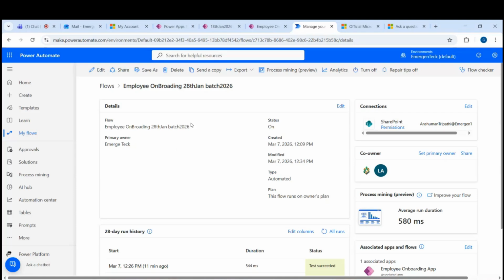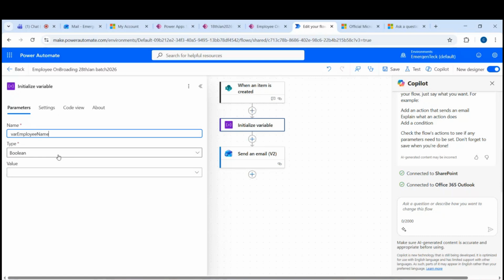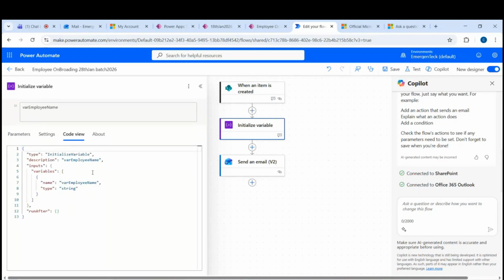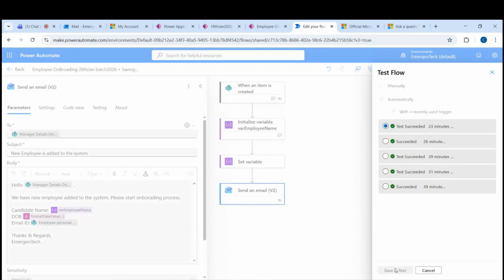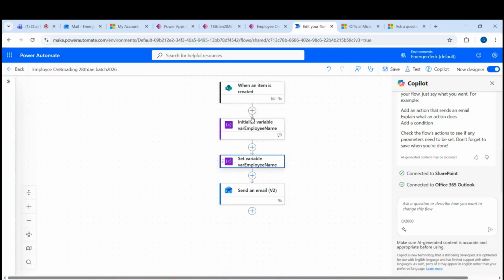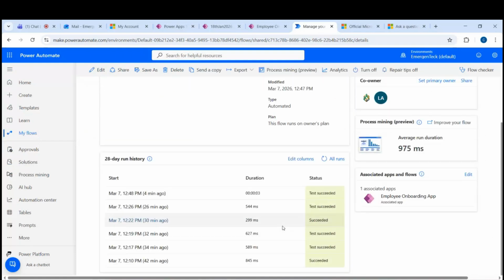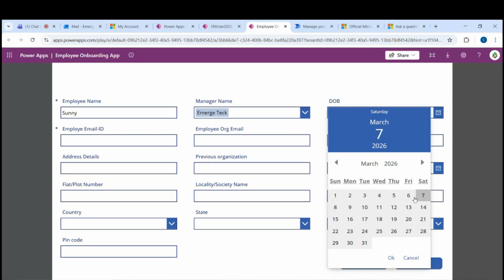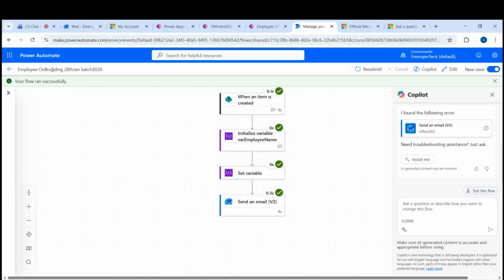Power Platform Tutorial: Master Variables & Dynamic Logic in Power Automate | EP 21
Unlock the full potential of your automation by mastering variables! This is Episode 21 of the EmergenTeck Power Platform Masterclass a deep dive into using Variables in Power Automate to create flexible, dynamic, and professional workflows. Unlike Power Apps, variables in Power Automate follow a specific serial order and require a clear "Initialize and Set" process. Whether you're working with SharePoint lists or sending automated emails, understanding variable logic is the key to building robust business solutions.

You'll learn why Power Automate doesn't use "Global" or "Local" variables like Power Apps, the critical Initialize vs Set workflow, best practices for renaming variable actions, how to integrate dynamic SharePoint data, advanced variable types like Increment and Append to Array, real-world error handling, and the difference between hardcoded and fully dynamic data.

- Variables explained: why Power Automate's serial order of declaration is critical, unlike Power Apps' "Global" or "Local" variables
- The Initialize vs Set workflow: step-by-step guide on Initializing a variable (name and type like String, Integer, Boolean) and using Set Variable to assign values dynamically
- Best practices for renaming: why renaming variable actions (e.g., "varEmployeeName") is essential for managing 20+ variables in a flow
- Dynamic data integration: pulling data from a SharePoint "When an item is created" trigger and passing it through a variable into an email notification
- Advanced variable types: when to use Increment, Decrement, and Append to Array variables for complex logic like multi-person pickers
- Real-world error handling: troubleshooting common flow failures, like "Unable to process template" errors from empty date fields or null variables
- Dynamic vs hardcoded data: the difference between hardcoding "Rohit" and creating a fully dynamic system that adapts to new entries like "Sunny"
- Variable data types: choosing between String, Boolean, Integer, Float, Object, and Array
- Logic sequencing: why you must initialize a variable before using it in a "Send an Email" action
- Troubleshooting: using "Run History" to identify where dynamic content might be failing

🎓 GET STRUCTURED LIVE TRAINING
EmergenTeck has been training RPA and AI professionals since 2017. For live mentorship, real projects, and PL-900 / PL-200 / PL-400 certification prep, explore our full courses.